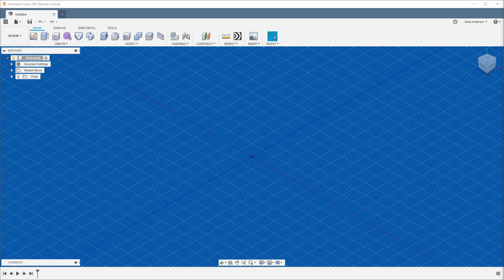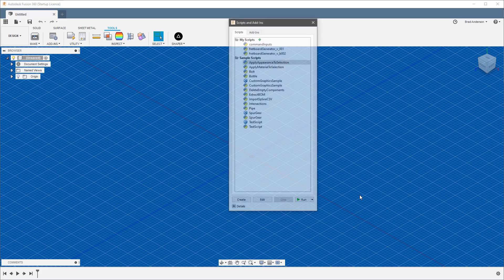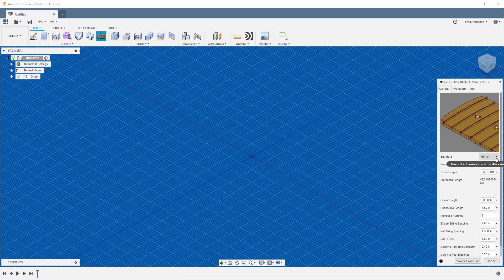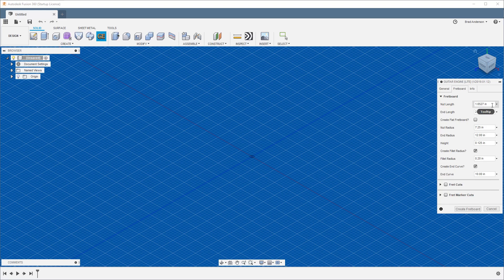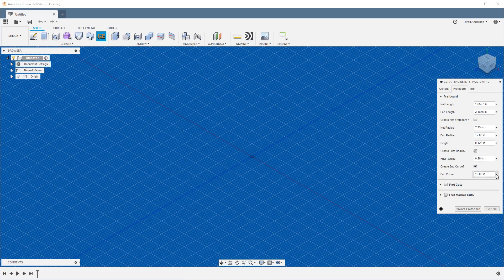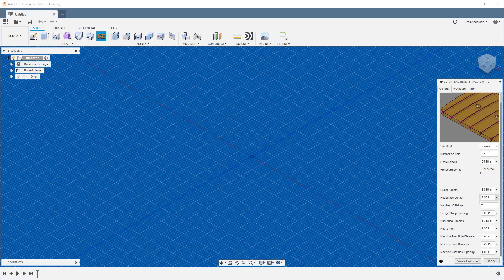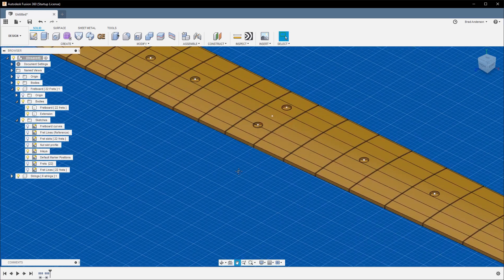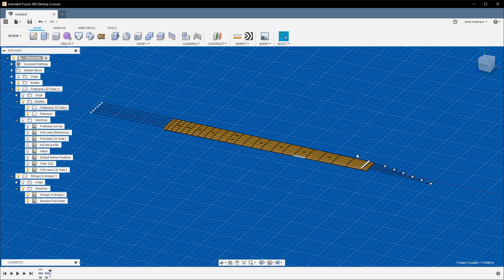Fusion 360 Guitar Neck Tutorial - Part 1 (Intro and Add-in)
Here's my first attempt at doing a tutorial for my process of modeling an electric guitar neck in Fusion 360.

Here's the link to the add-in I've written to help automate the fretboard: